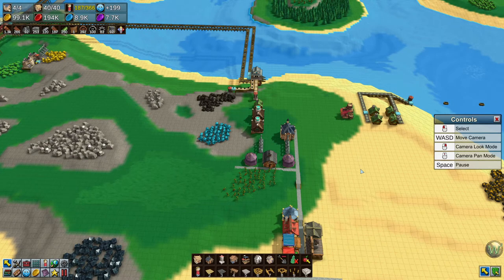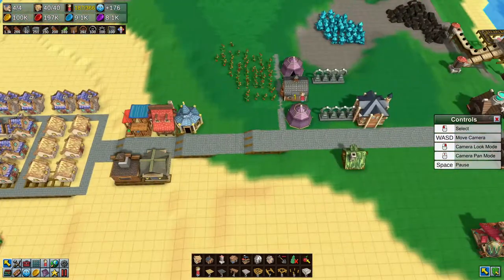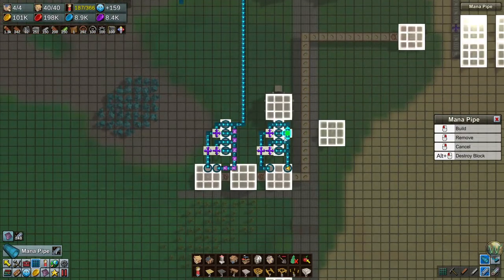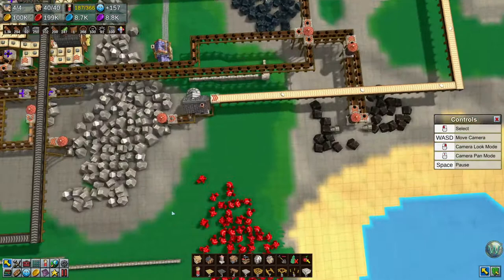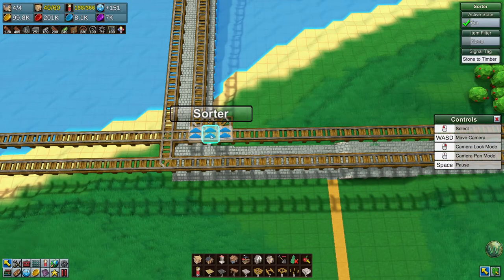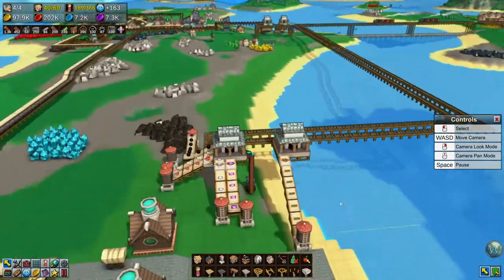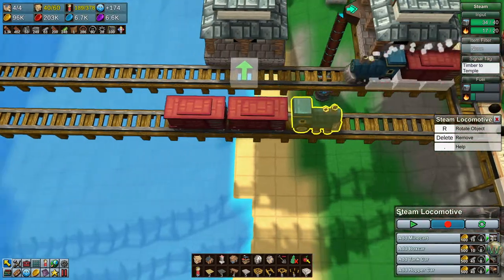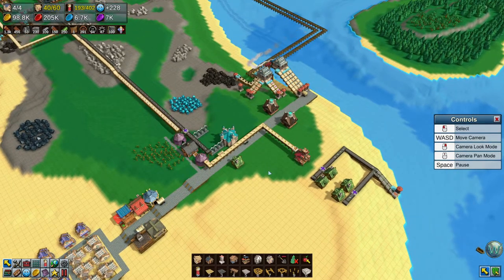Factory Town Campaign Level 7, Episode 16 - Let's Play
In this episode of Factory Town, I continue Campaign Level 7 by continuing the setup of the Magic town, including making the Crowns and Necklaces needed to upgrade all of the tow centers to Level 9, which is one of the victory conditions.